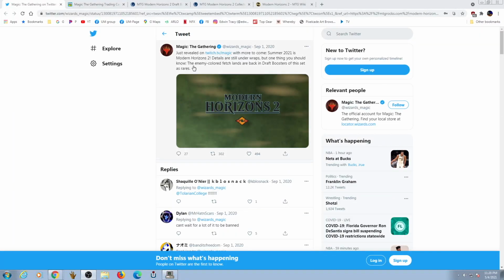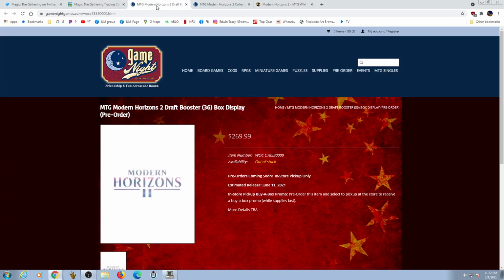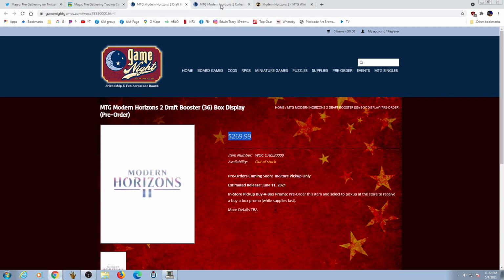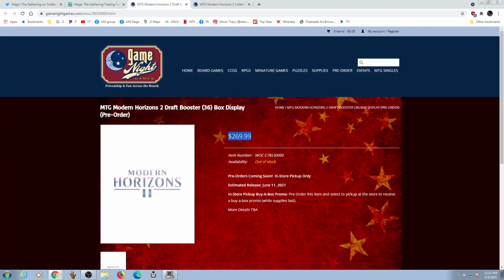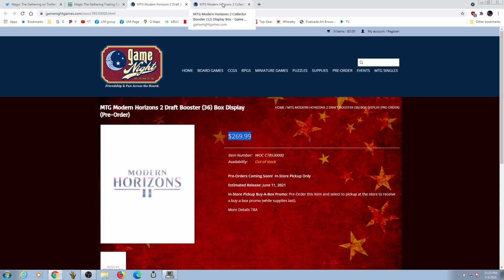Is Modern Horizons 2 worth it?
Use this link for TCG Player always!
You will pay the same amount for items but you will be helping Unhinged Magi channel simply by going there with our link!  Please use this for your bookmark link of TCG Player!

We hope you consider becoming a paying monthly member to the Unhigned Magi YouTube channel!  It's a great deal at just $2 a month for the starting tier which includes EXCLUSIVE access to live streams of stuff like Beta MTG pack openings, and actually playing MTG with Dan and Ed over live streams!

  - Special note... (there is also a private Facebook group which you might get an invite for if you follow and like the Unhinged Magi Facebook page!